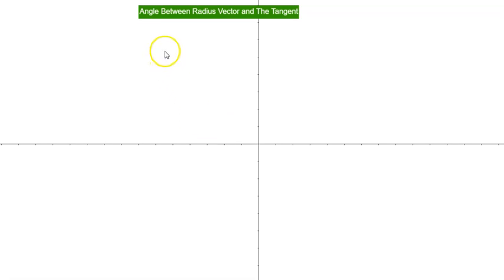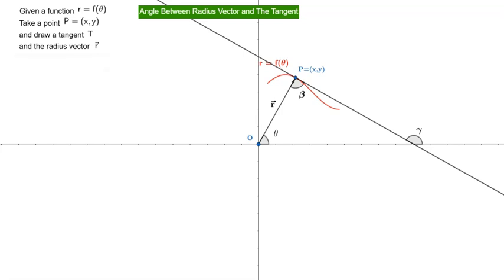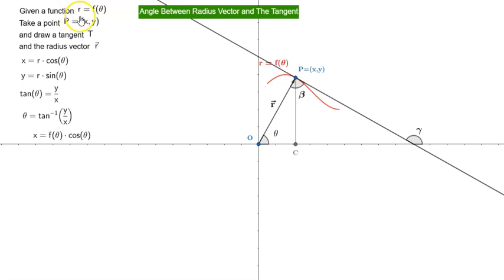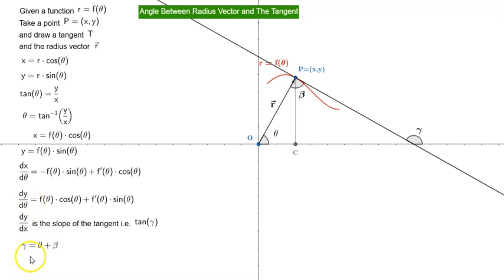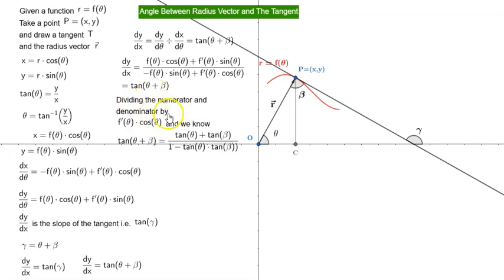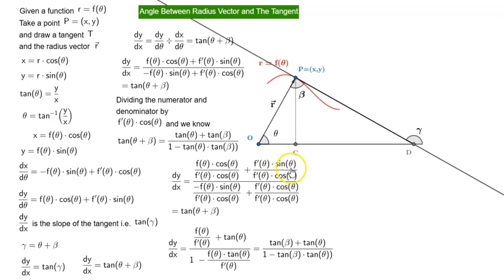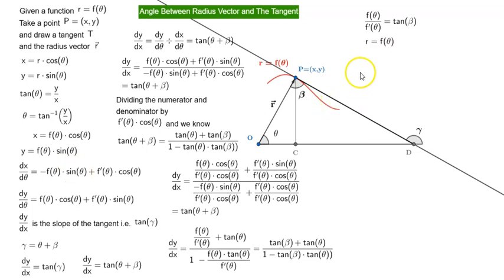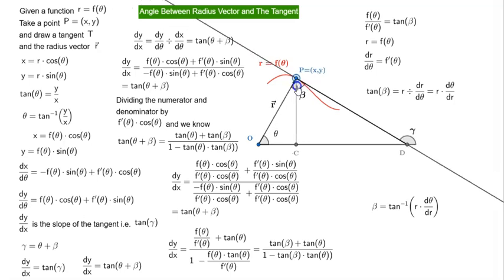01 - Angle Between Radius Vector and the Tangent